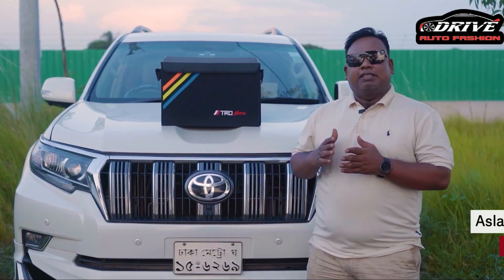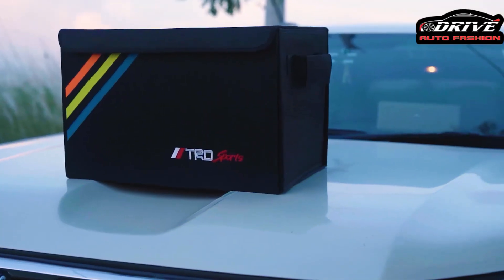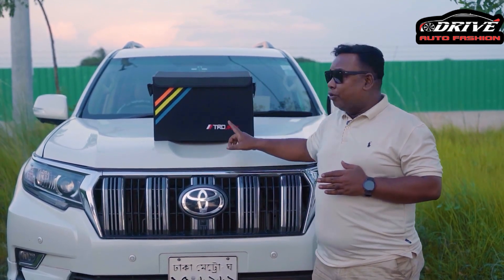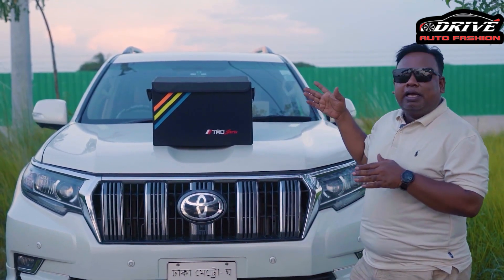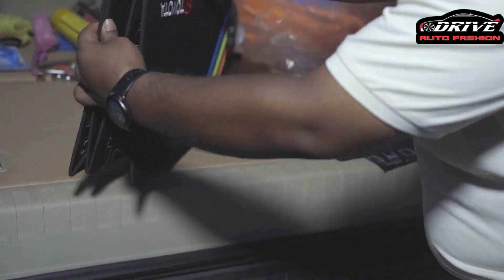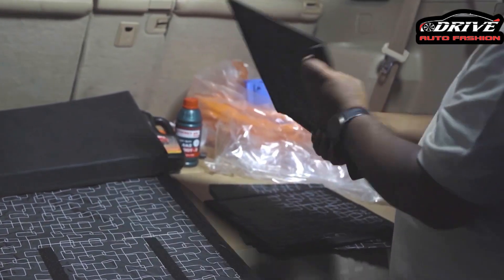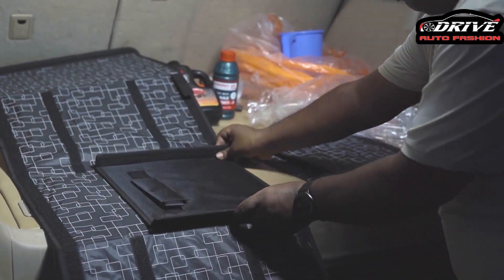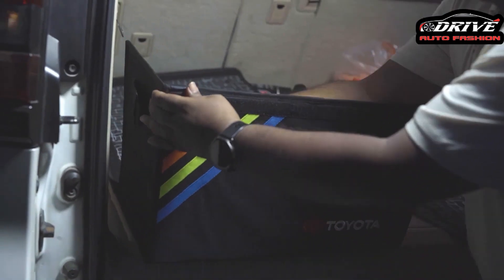CAR TOOLS ORGANIZER, CAR TRUNK STORAGE ORGANIZER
💥আপনার গাড়ীর ব্যাক ট্রাঙ্কে কি সব কিছু এলোমেলো? 🤔
তাহলে আপনার জন্যই প্রয়োজন গাড়ির ট্রাঙ্ক অর্গানাইজার।🔥🚗
✨CAR TOOLS ORGANIZER
🤩 Change your boring interior and upgrade to supreme, premium, and luxury looks,.

About Us
We are an auto accessories factory in Bangladesh. Our Company Was First Formed By My Dear Father Salam Kabir  In 1978 By the Name “H.K.MOTORS” In Sidwesshari Beside In Chang Pai Chinese Restaurant And Sidwesshari Degree College Which is One Of The First Car Accessories Shop In Bangladesh. In That Time That Was The Famous Shop For Car Owners. After That, We Formed “H.K.TRADING CORPORATION” In Mogbazar Near The Petrol Pump. After That, We Formed “A.K.MOTORS” In 20/2 Bijoynagar in 1985. That Was Also the First Accessories Shop In Bijoynagar. After That, We Formed ASHRAF CAR A/C BHABON, A.K.AUTOS, And New A.K.MOTORS One By One. In 2005 We Open Our New Showroom AKTC In Mahatab Center Bijoynagar.
we are an auto accessories factory in Bangladesh. Our Company Was First Formed By My Dear Father Salam Kabir  In 1978 By the Name “H.K.MOTORS” In Sidwesshari Beside In Chang Pai Chinese Restaurant And Sidwesshari Degree College Which is One Of The First Car Accessories Shop In Bangladesh. In That Time That Was The Famous Shop For Car Owners. After That, We Formed “H.K.TRADING CORPORATION” In Mogbazar Near The Petrol Pump. After That, We Formed “A.K.MOTORS” In 20/2 Bijoynagar in 1985. That Was Also the First Accessories Shop In Bijoynagar. After That, We Formed ASHRAF CAR A/C BHABON, A.K.AUTOS, And New A.K.MOTORS One By One. In 2005 We Open Our New Showroom AKTC In Mahatab Center Bijoynagar. We Do Import Wholesale And Retail With Very Good Reputation For a Long Time. We Also Like To Solution To Our Customers Wants As An Affordable Service. For Information All Showroom Without AKTC Is Closed Before 2015.
Our Available Products
• Body Sticker (Customize And Also Original For Any Vehicles)
• Seat Cover
• Steering Cover
• Car Cover
• 5D Car Mats
• 7D Car Mats
• Carpet Mats
• Sound System
• Security System
• Hid, Led, Projection Lamp For All Car
• Auto Parts
• Bumpers
• Body Kits
• Spoilers
• Rain Shield
• All Kinds Of Lamp
• Glass Paper
• Also More Decoration Items
Car A/C
Brand New, Re-Condition and Also Repair and Service for All Car.
Our address:
AKTC
Shop no 05,Mahtab Center, 177, Sahid syeed nazrul islam sarani, Bijoynagar,Dhaka 1000, Bangladesh.+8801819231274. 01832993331.

car decoration
car modification
Car Decoration Accessories
Best Car Decoration Accessories Price In Bd
Car Decoration Accessories Price
car decoration in BD
car modification in Bangladesh
car seat cover price in Bangladesh
car interior decoration in Bangladesh
car interior modification Bangladesh
car perfume in Bangladesh
dashboard accessories for car
car dashboard mat price